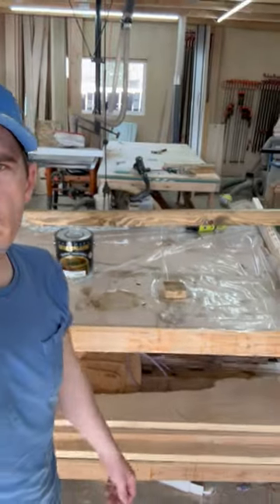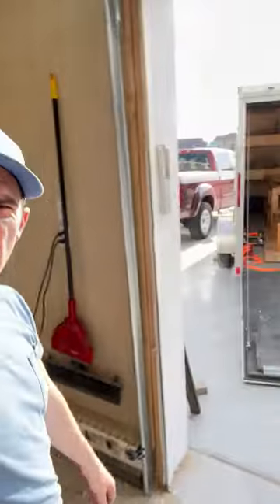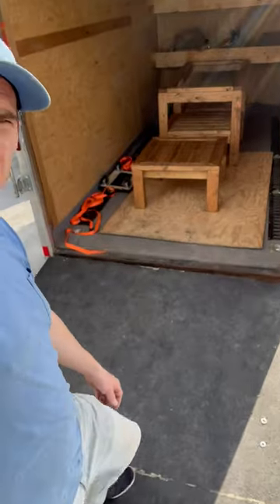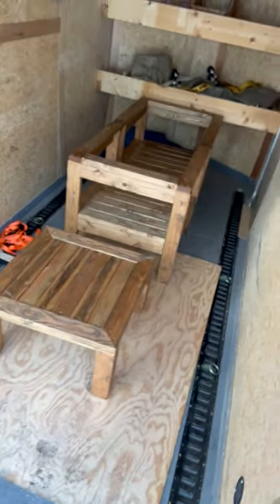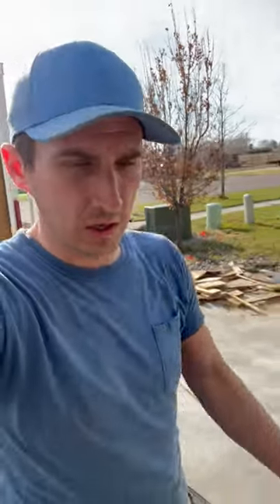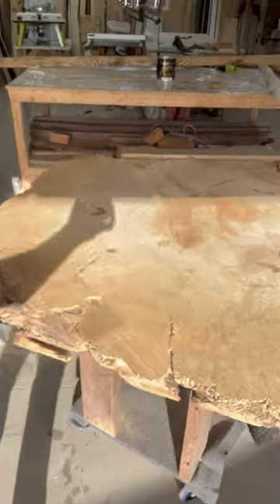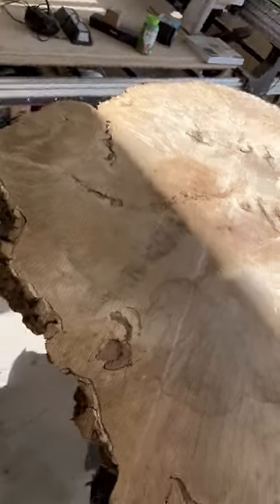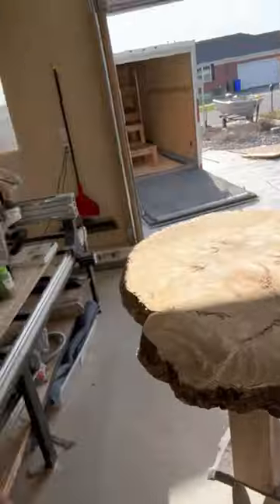Shop update 4/48